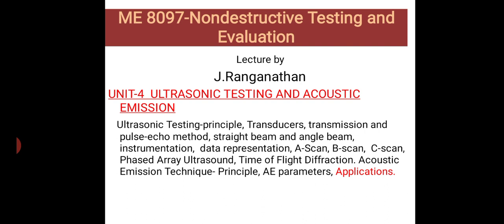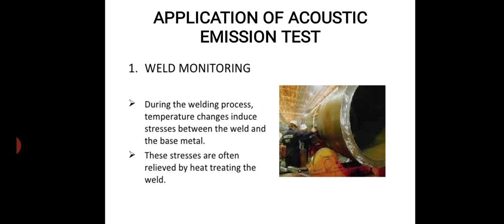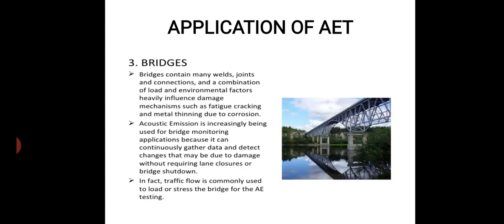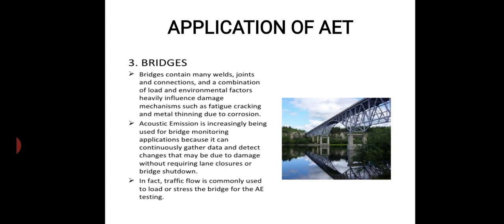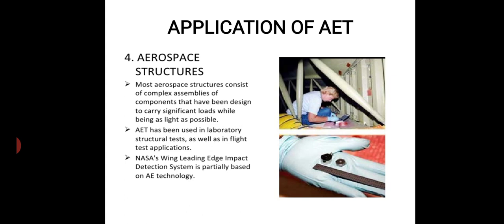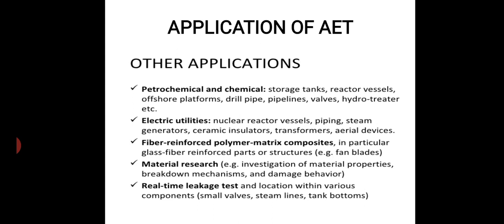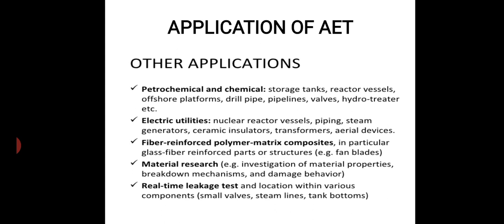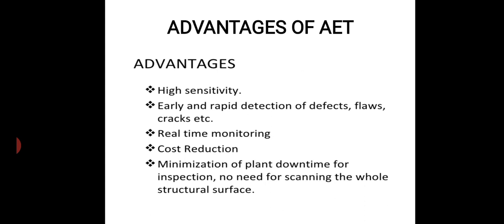Applications of Acoustic Emission testing